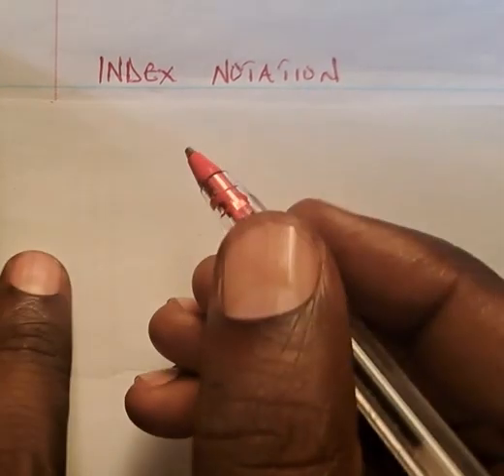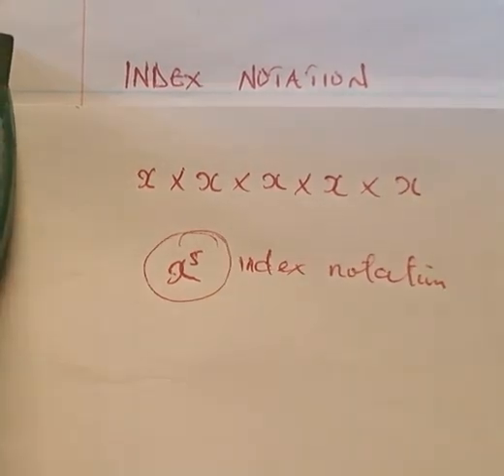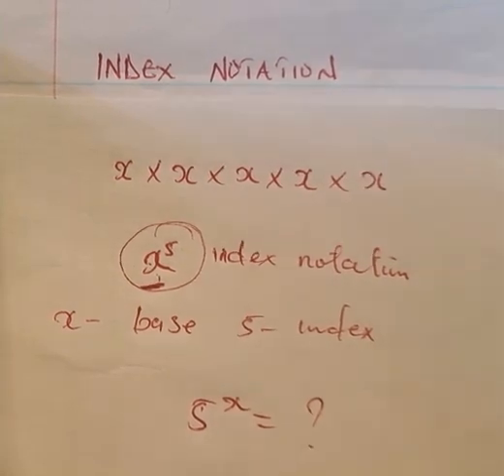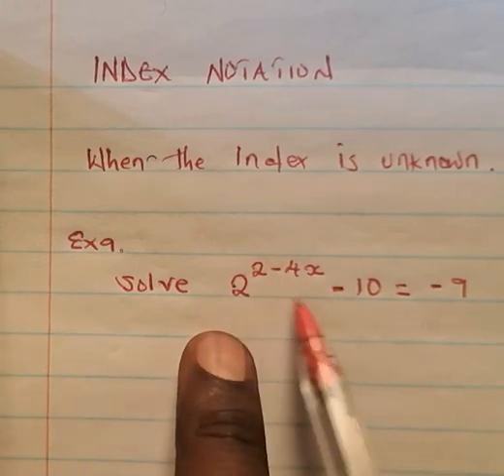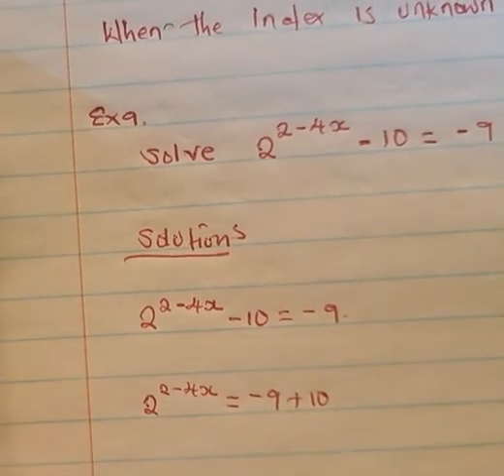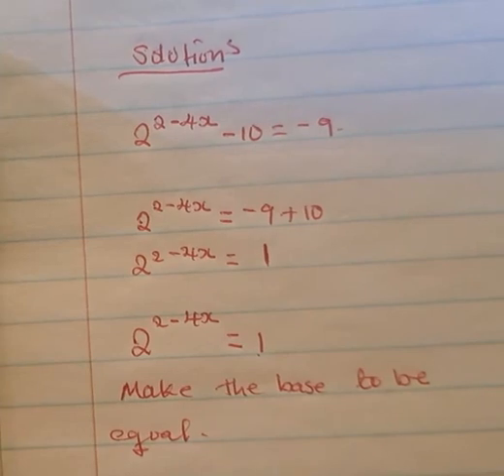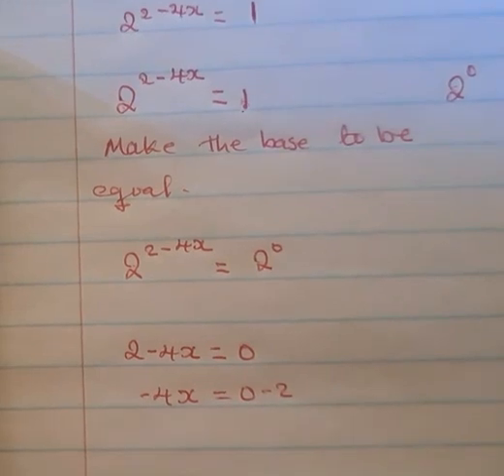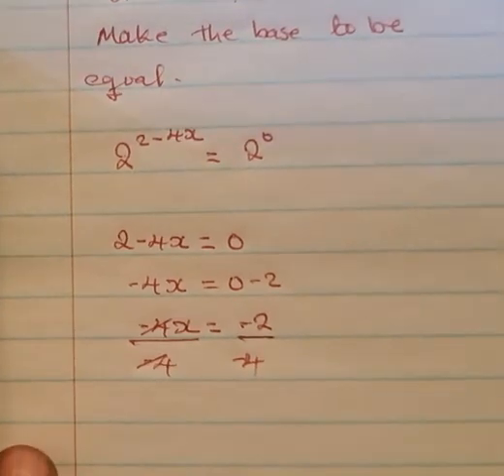trick index notation